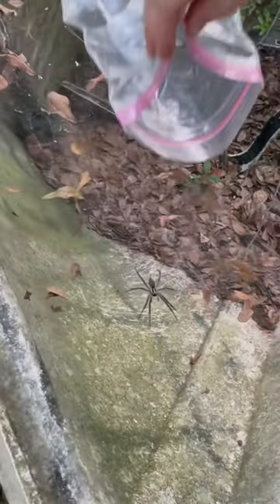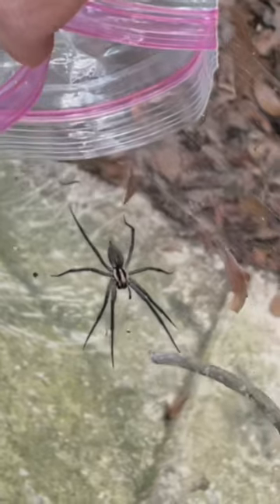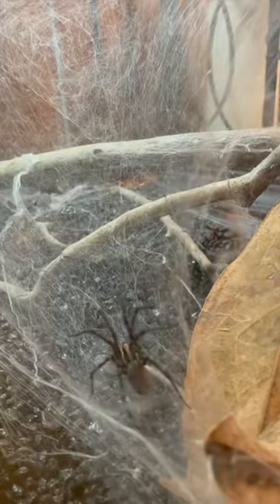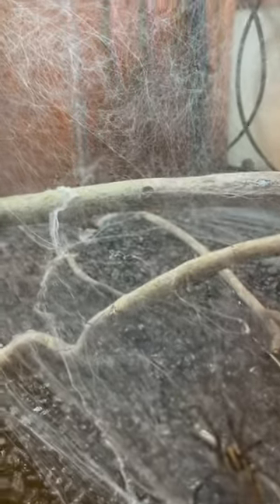Giant Pet Grass Spider in a Ten Gallon Tank! Look at the Funnel Web it Made👀